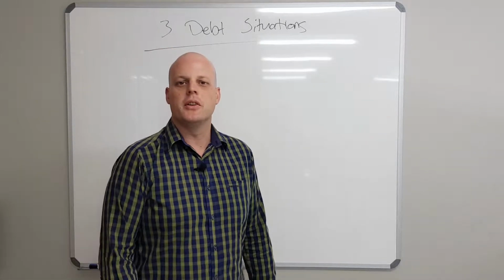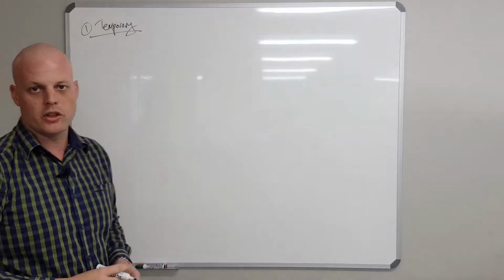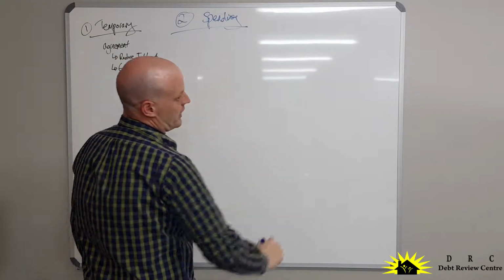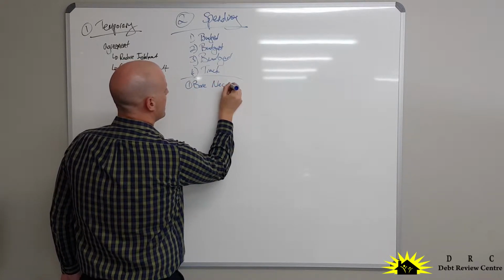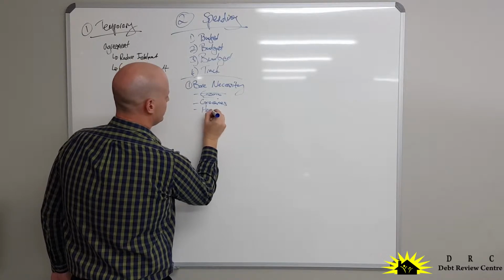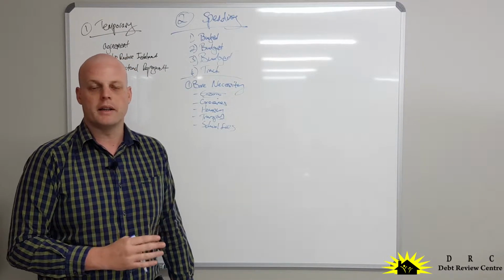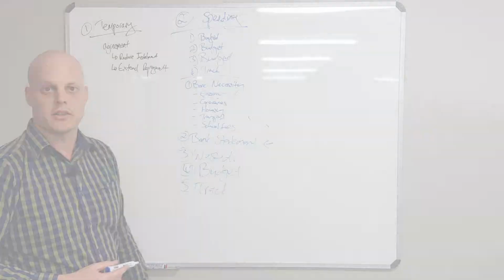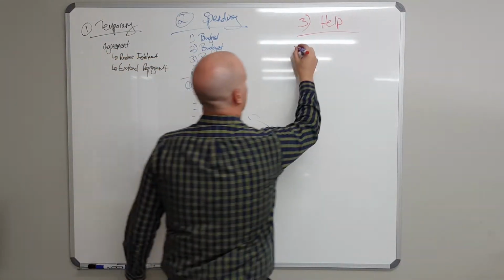How To Get Out Of Debt (Extended)